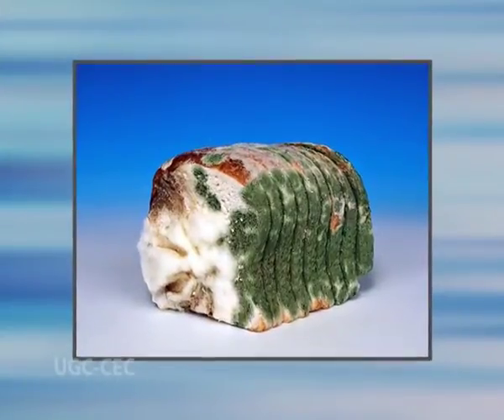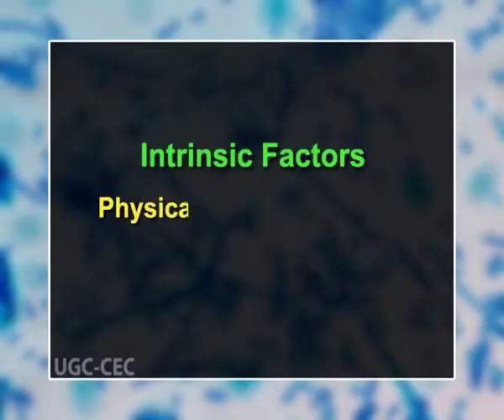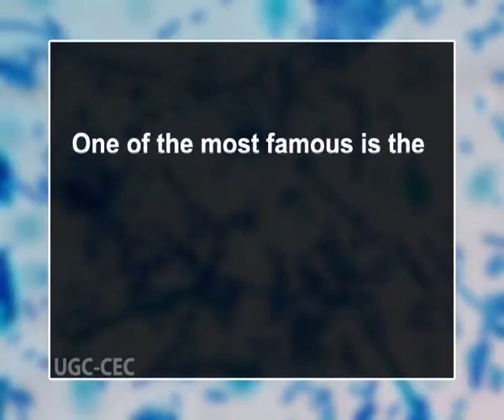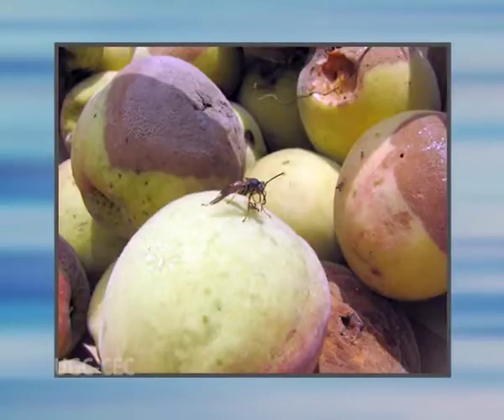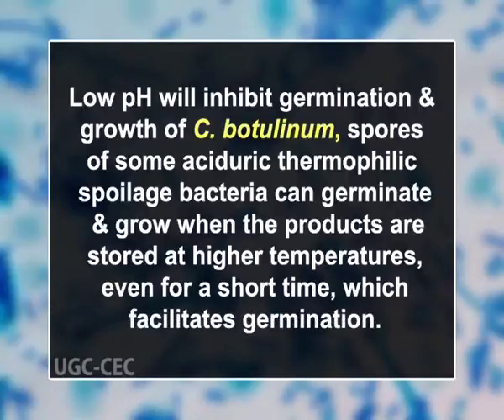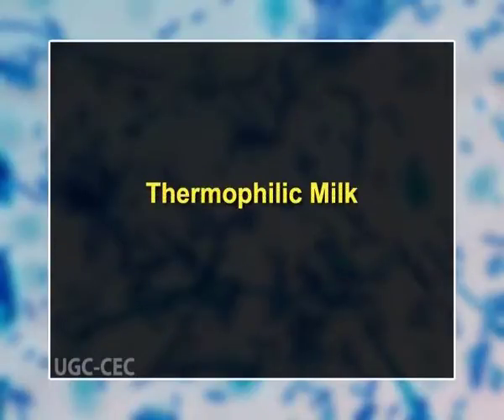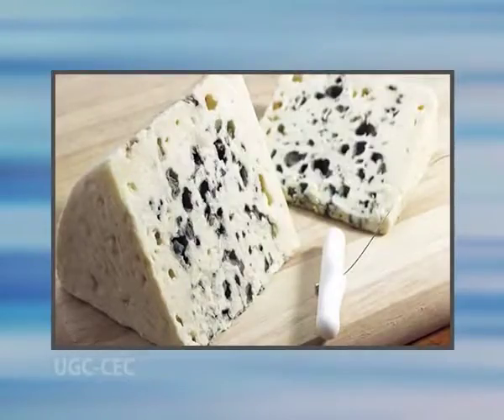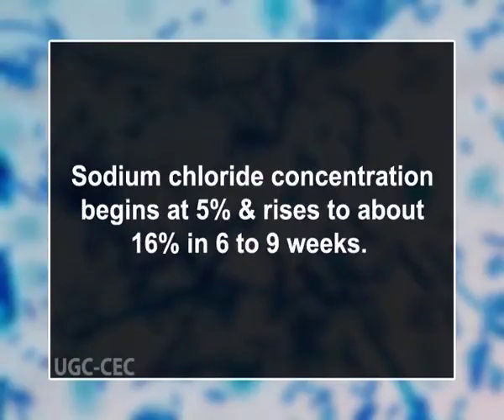Microorganisms Growth in Food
Courses: B.Sc IInd year